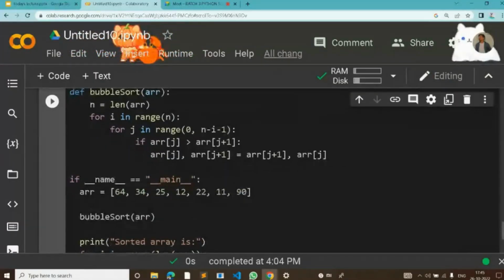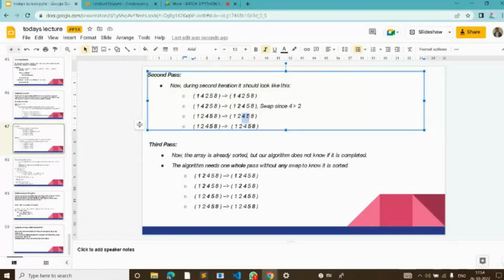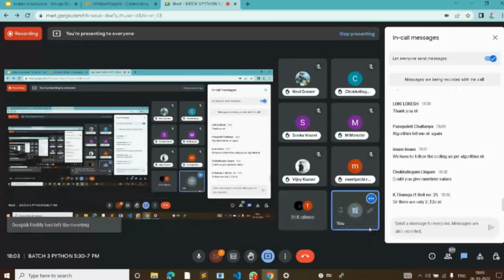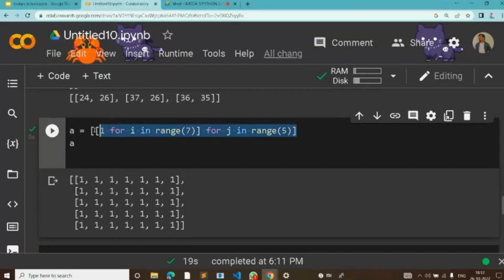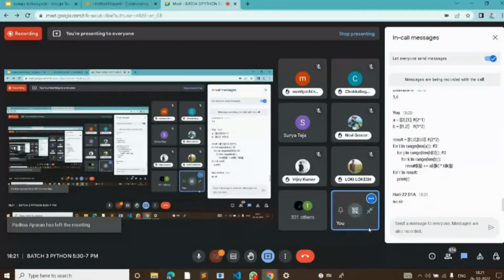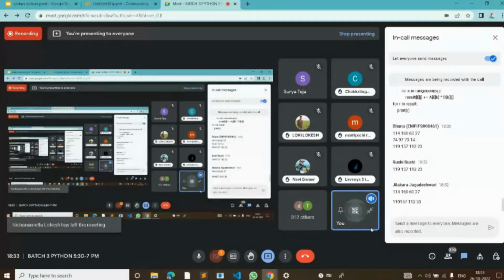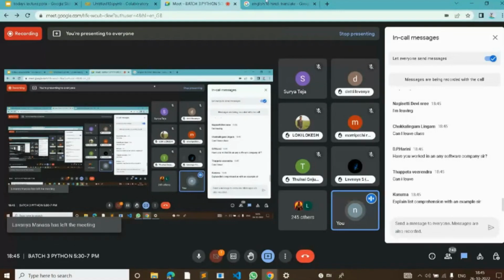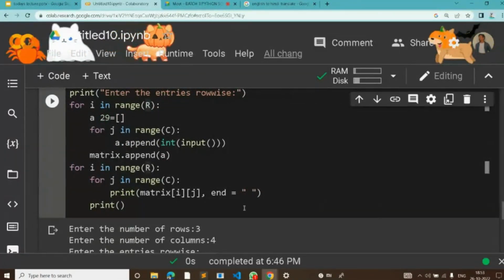MODULE 7 PYTHON COURSE WITH CERTIFICATION